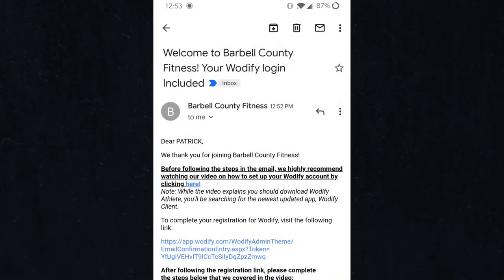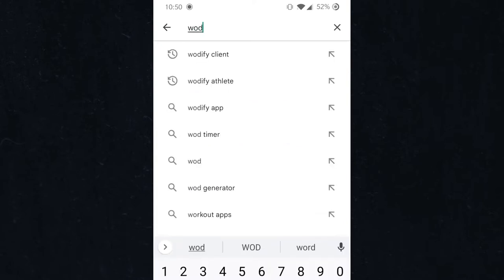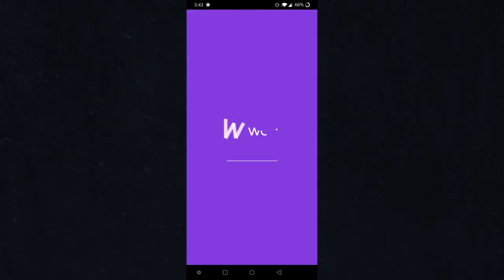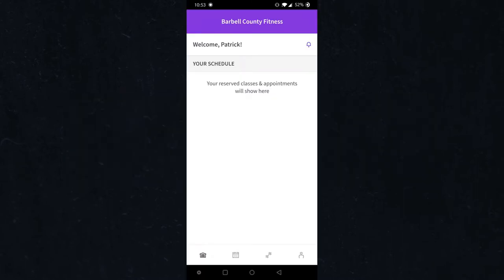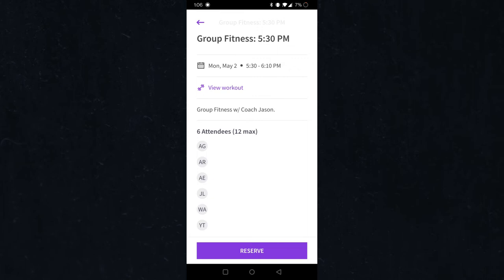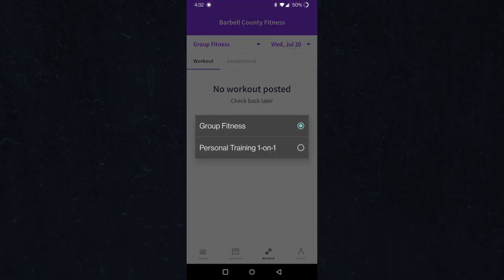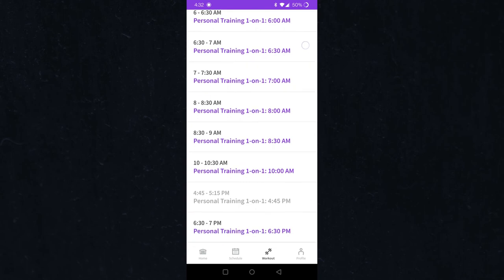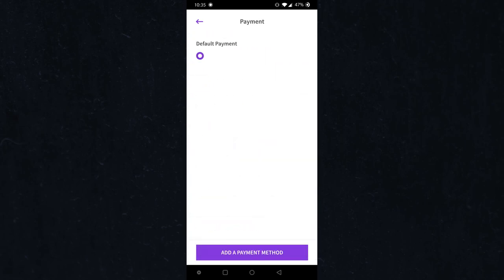How to Register for Wodify